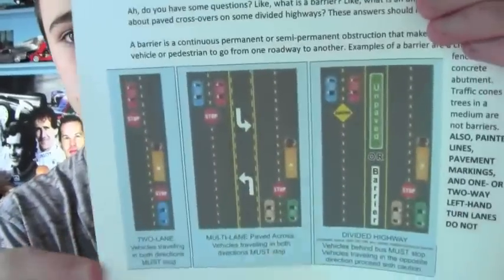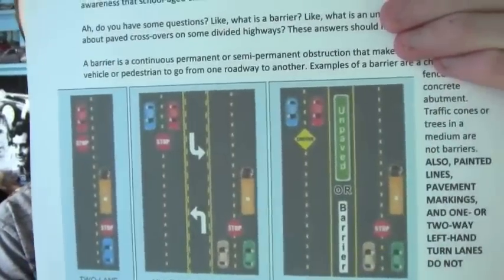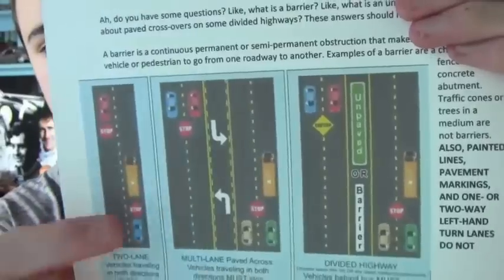Ultimate Tips & Tricks for Florida's Theme Parks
Press the 'Show More' button to view the times of each section, as well as some useful links!
If you are planning a trip to Florida's many theme parks in the near future, then TPG may be able to help you. Over various trips to the sunshine state, I've amassed a number of useful tips to share with you to make your experience that little bit better

TIMES FOR SECTIONS:
0:40  Before You Travel
2:33  Driving in Florida
5:34  General Park Advice
11:18 Money matters
12:38 The Magic Kingdom
16:21 Epcot
20:03 Disney's Hollywood Studios
22:04 Disney's Animal Kingdom
23:59 Universal Studios Orlando
24:59 Universal's Islands of Adventure
27:51 SeaWorld
29:29 Busch Gardens
31:07 Discovery Cove
32:35 Kissimmee Old Town and Fun Spot USA
35:22 Space launches
36:29 Eating
38:19 Rainy days
39:20 School bus laws

Helpful links
I take on the world's tallest Skycoaster at Fun Spot USA
Florida's school bus laws explained by Florida's highway patrol
Busy day guide to help you plan your trip
Book your Fastpass+ for Disney here
Sort out your ESTA prior to travelling (British travellers only)